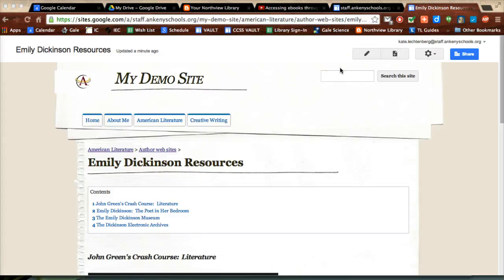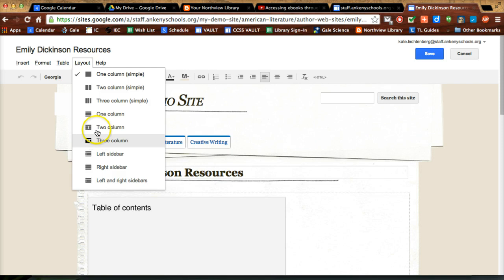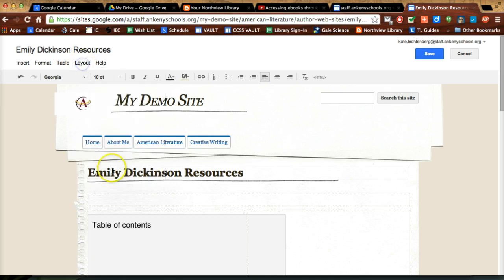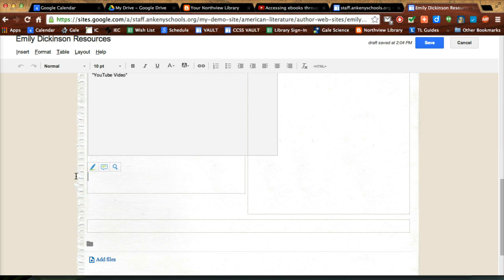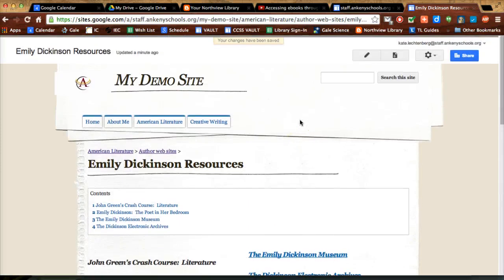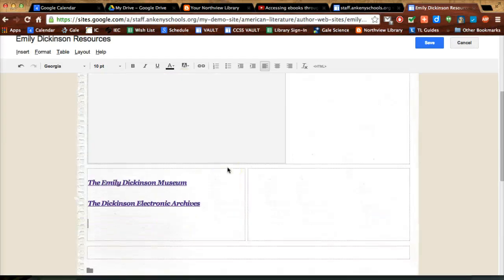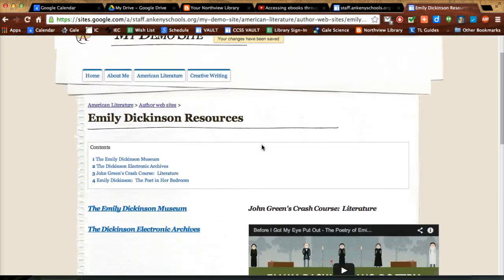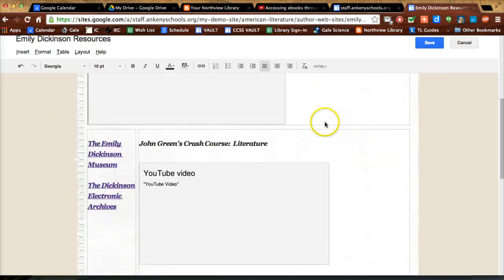Changing the layout